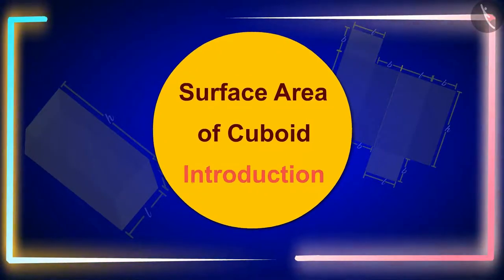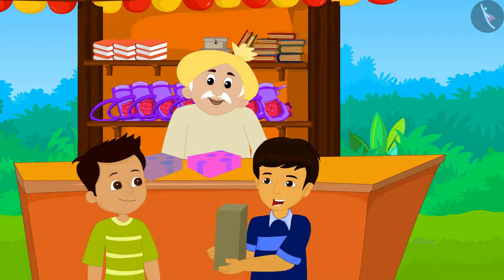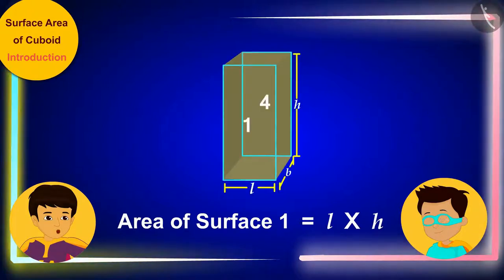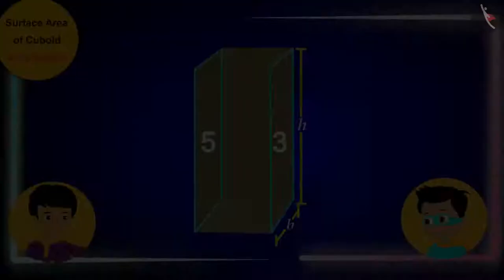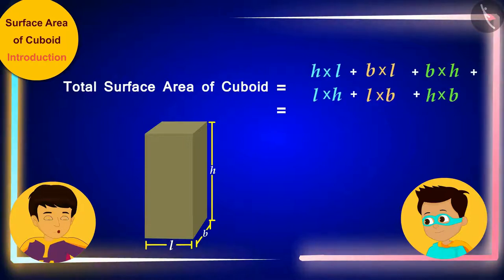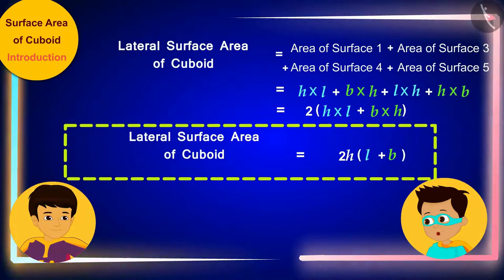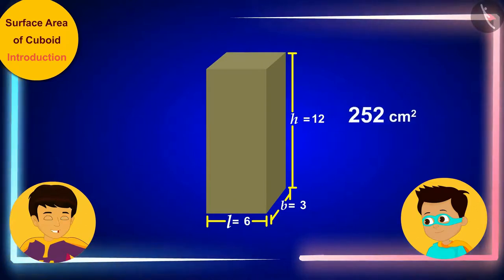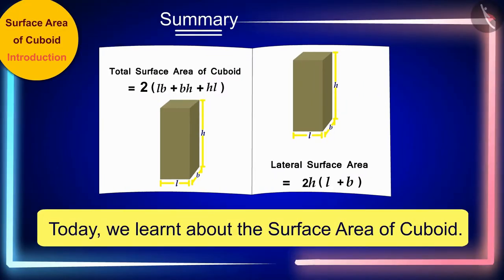Surface area of a cuboid | Part 1/3 | English | Class 8